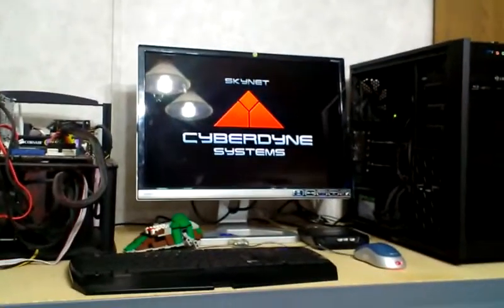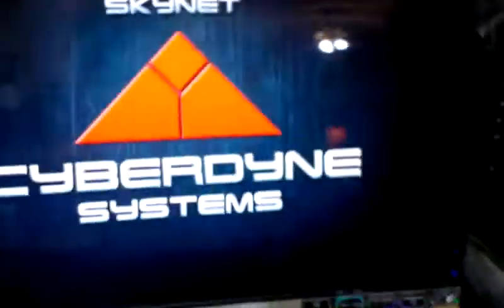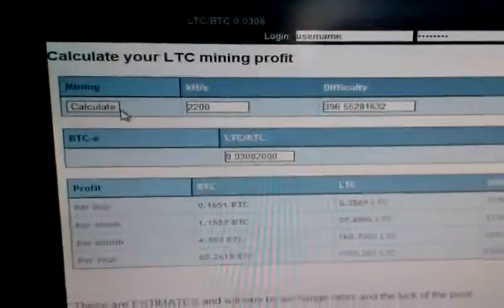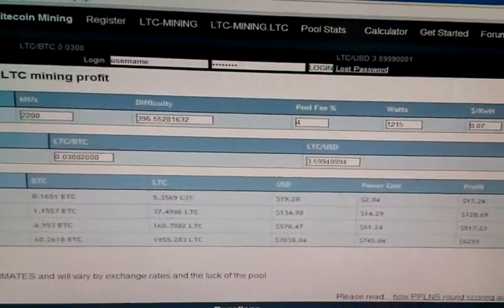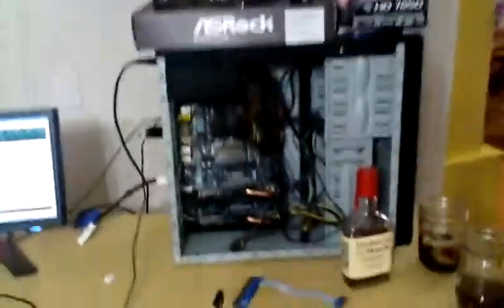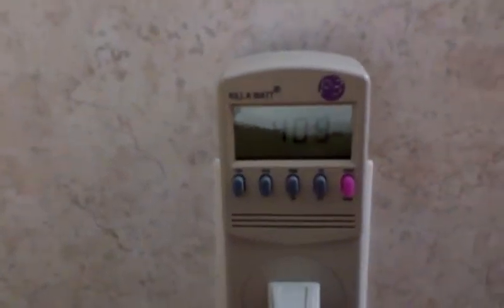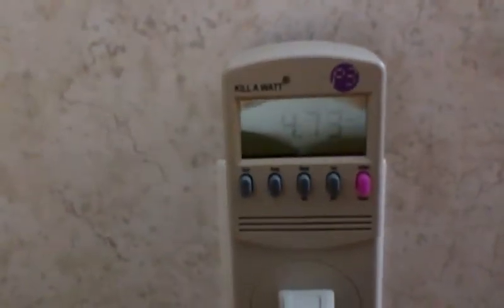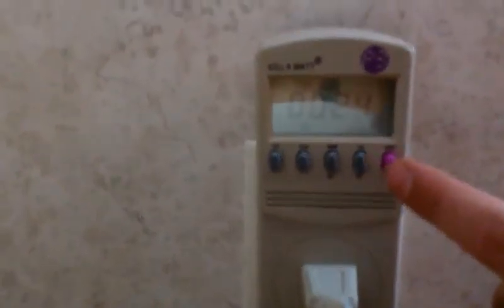7850 Litecoin Miner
A quick video of my buddy's litecoin miners.  He has 3 rigs with 2 sapphire 7850's each.  He averages 2200kh/s, consuming 1215KW at 14.25amps.

Using Guiminer-scrypt with GPU at 975 and mem clocked at 1300.